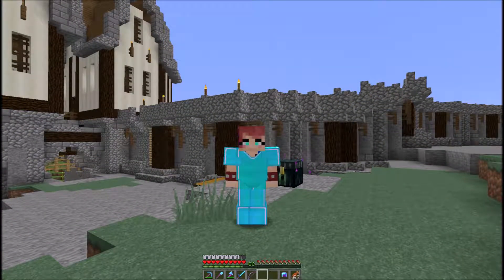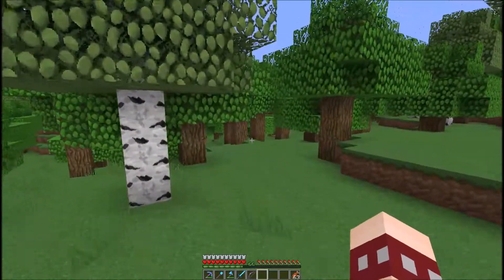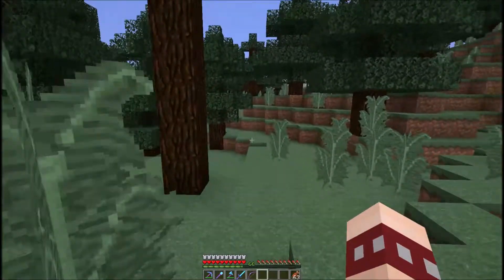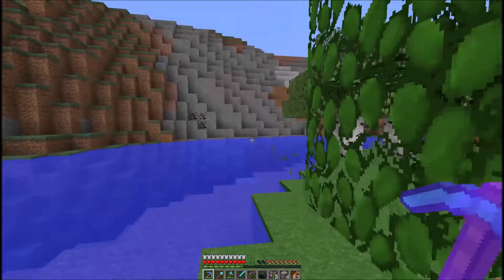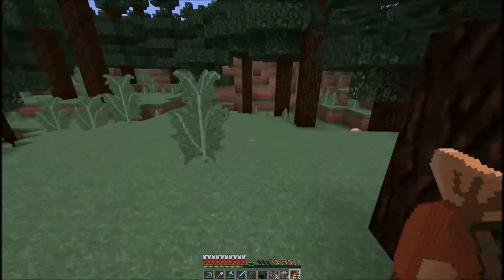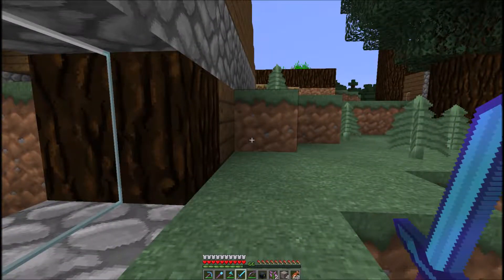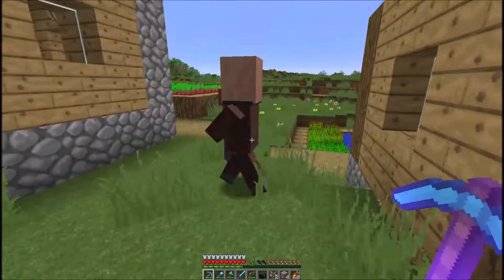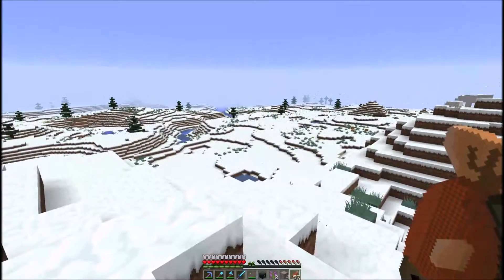Minecraft 1.10 Let's Play Survival Episode 24: Marching North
We take a break from building this time. Instead we set out to see how far north we can go before the time for the episode runs out. Stuff is found, other stuff is not found.

I also use the clear glass,  default chests and default GUI addons